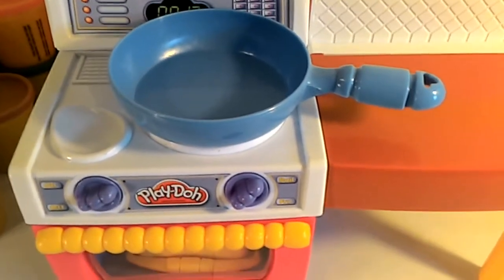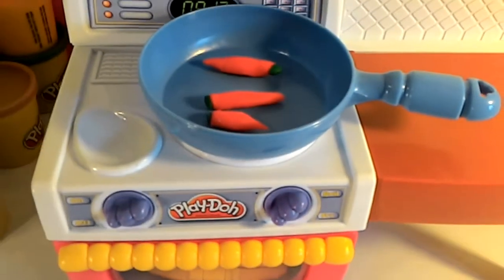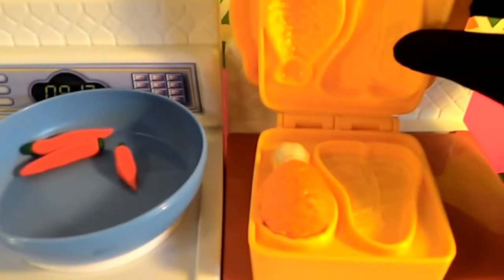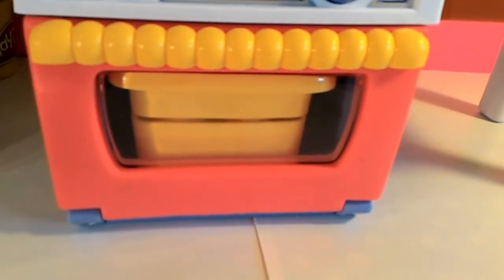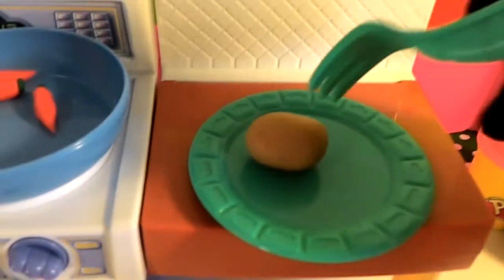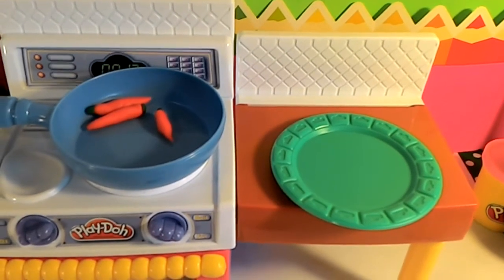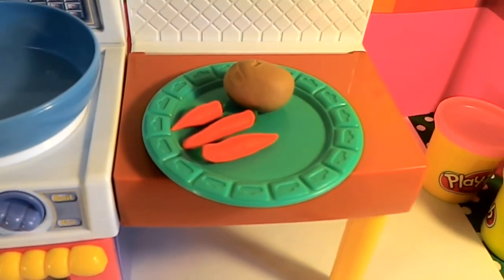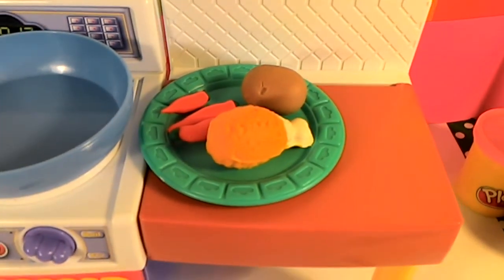Lunch Pretend Play Fun Feeding with Playdough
Come eat lunch with me. We'll fry, bake and taste our food today!

Crayonz and Paper is a channel that entertains children from the toddler age range and up, with pretend play videos as well as Disney toy reviews, Playdough creations and baby doll baths. Come join us for a fun educational ride.